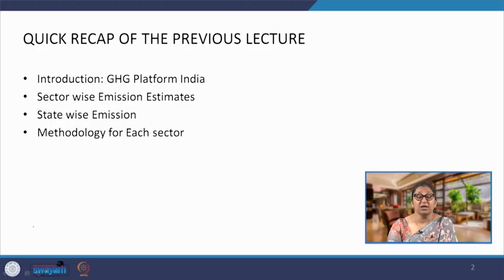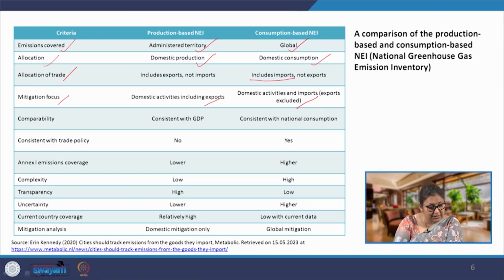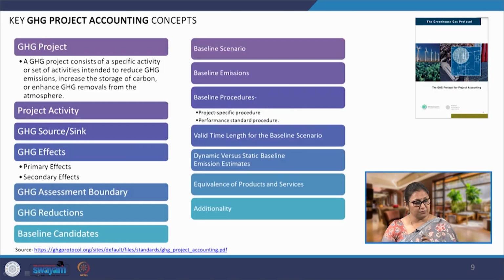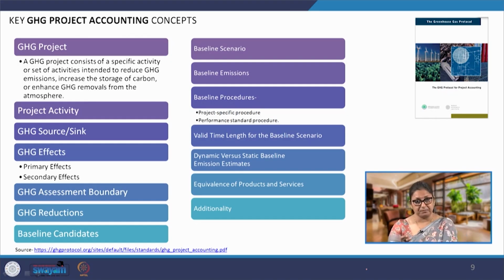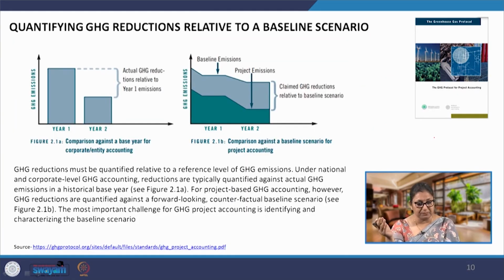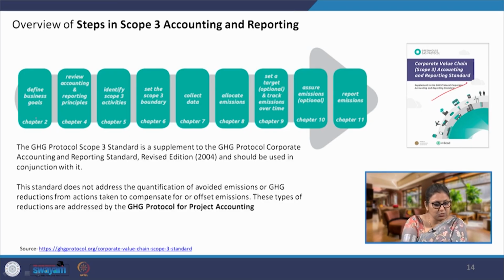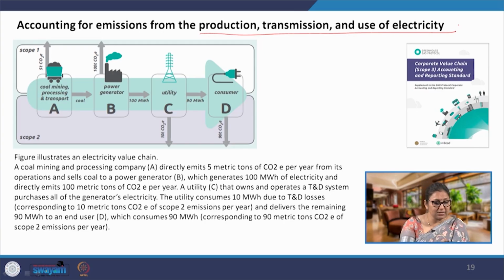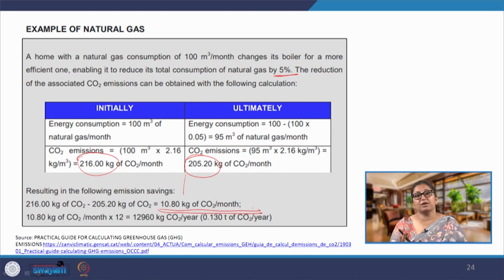LECTURE 18- ACCOUNTING METHODS AND DATA COLLECTION